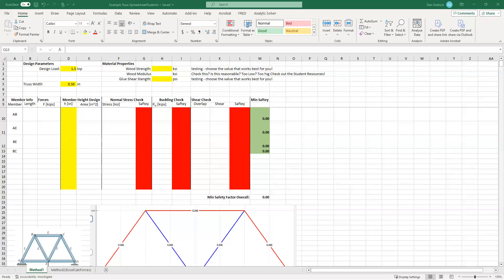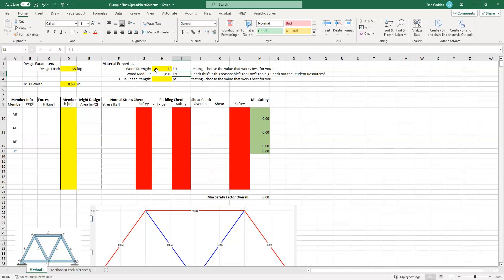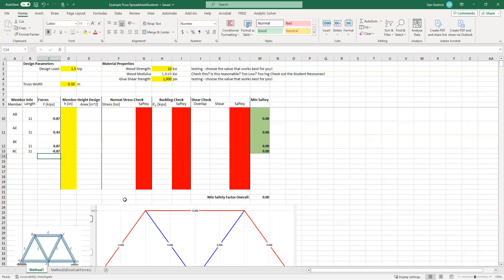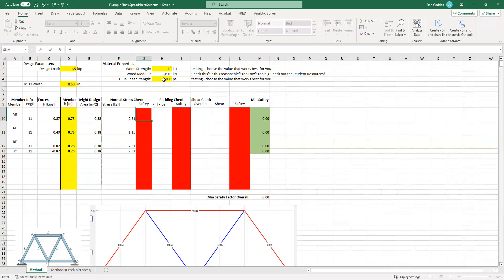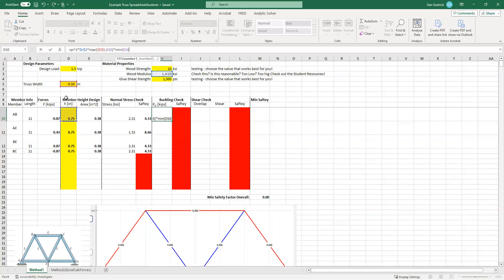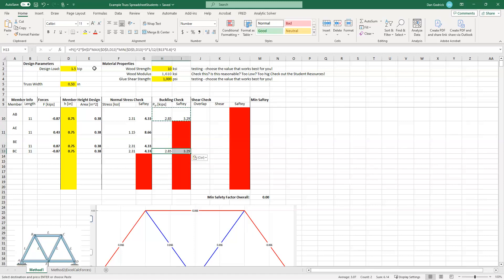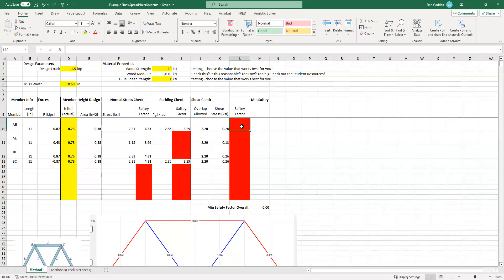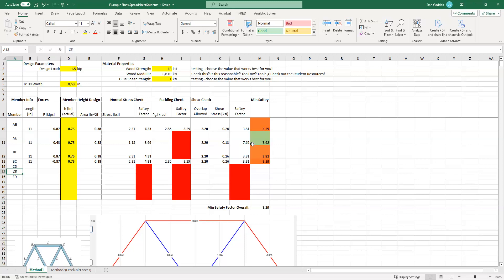Analyzing the stresses in a Truss using a spreadsheet (MSExcel)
Prof Dan G. at the University of Colorado Boulder shows students how to use MS Excel to calculate the Stresses in a Truss, after the forces were developed previously.